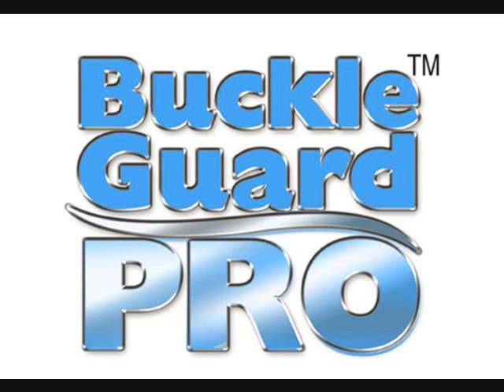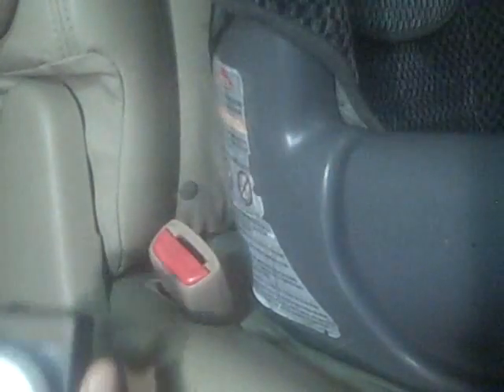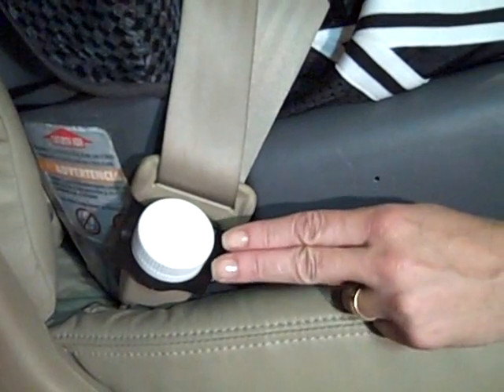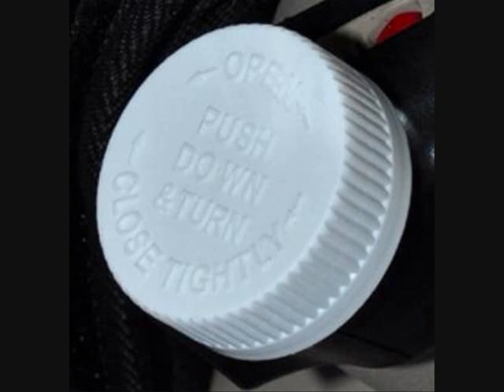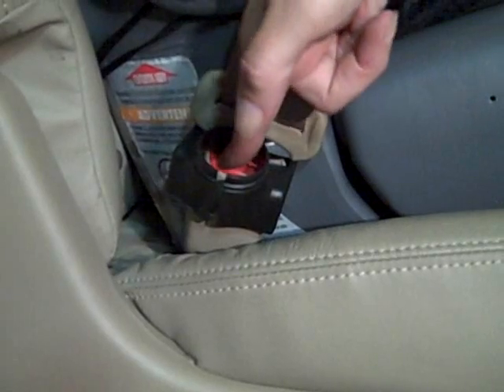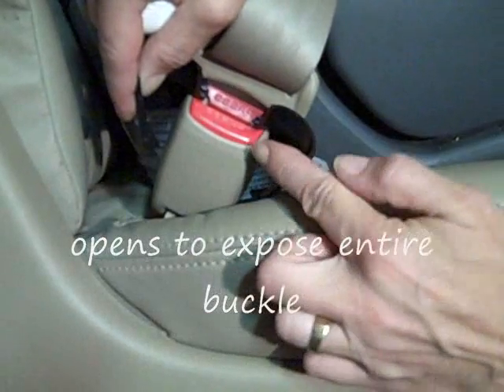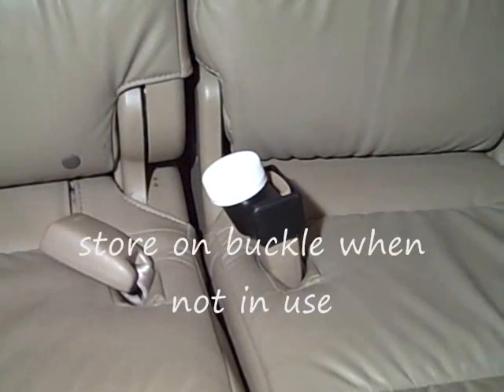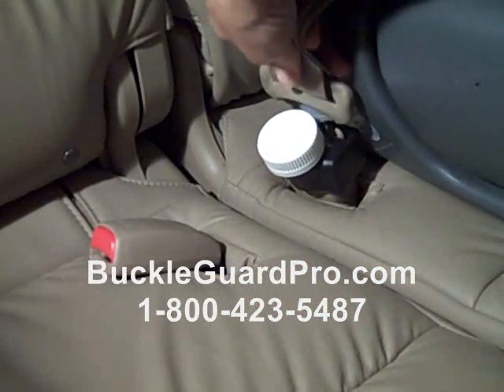New Buckle Guard Pro Quick Install & How It Works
Keep your "Little Houdini" from releasing their seat belts while you are driving!  Buckle Guard Pro helps keep kids safely buckled-up by hiding the release button from their little fingers.  Difficult for small children to undo, Buckle Guard is easily released by an adult, with one hand, using the familiar "push & turn" child safety cap technology.  The safest place in a vehicle for a child is to be in the back seat, in the proper child safety seat that is securely fastened to the vehicle seat. Buckle Guard Pro will help you keep kids safely buckled-up while traveling in a vehicle.  Easy to use, no tools, quick 2 minute video explains it all.